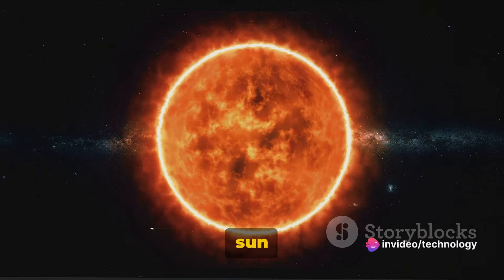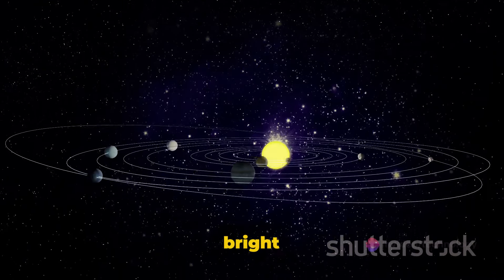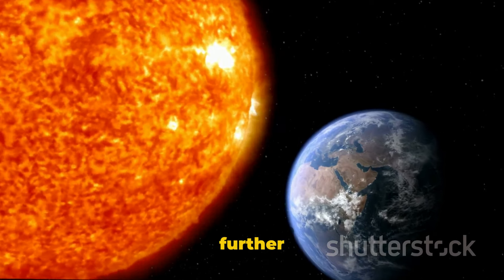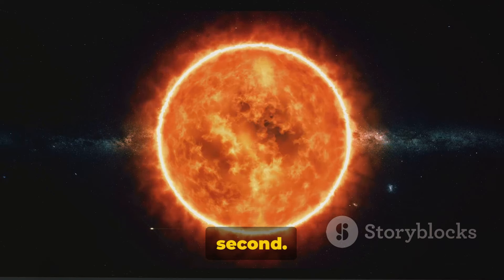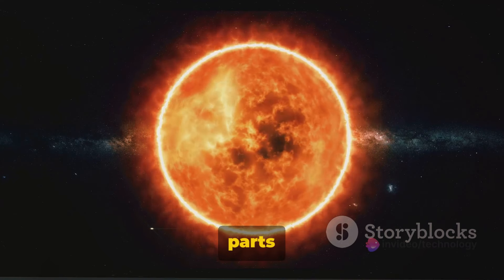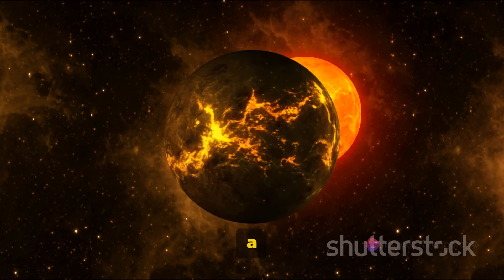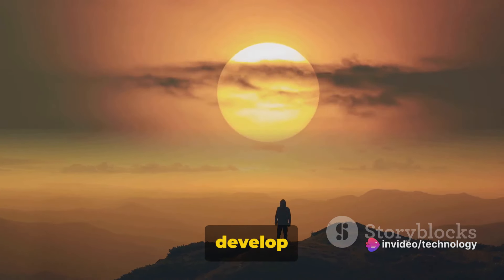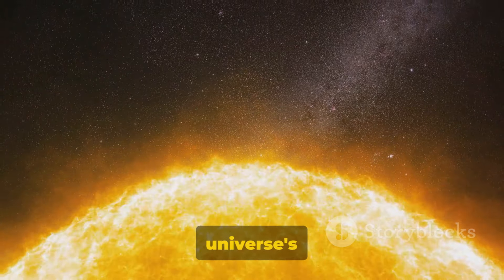Sun Secrets: Top 10 Hidden Facts Unveiled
Top 10 hidden facts about sun